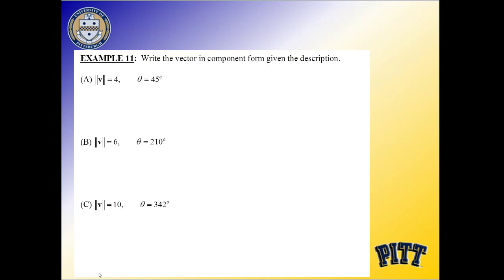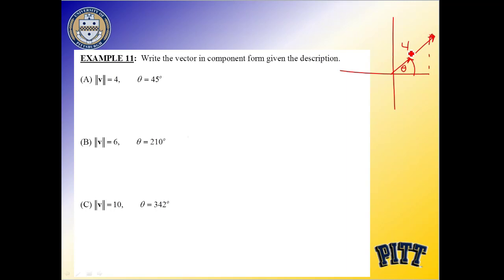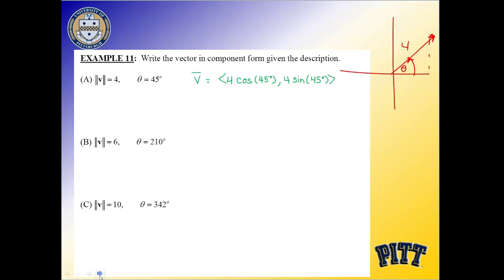Math 0200: Chapter 7, Example 9 - Part 1